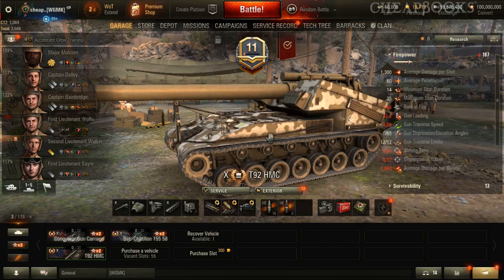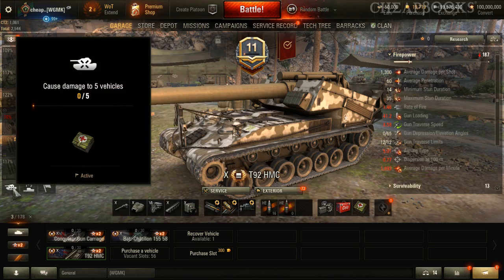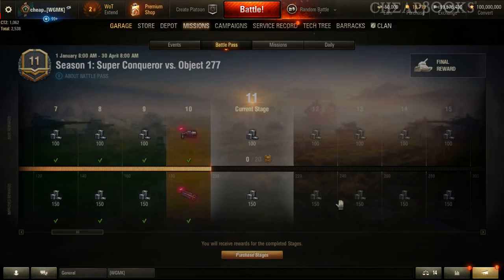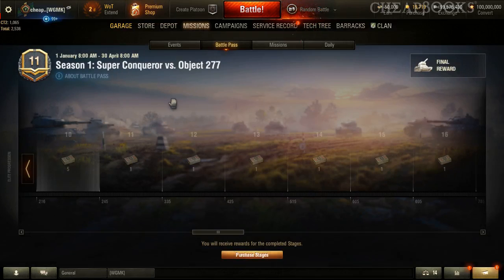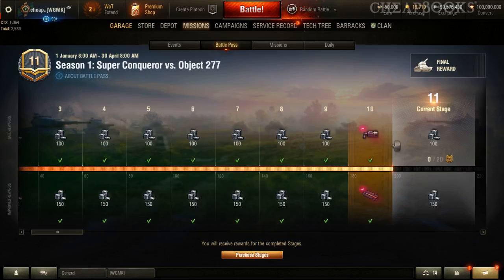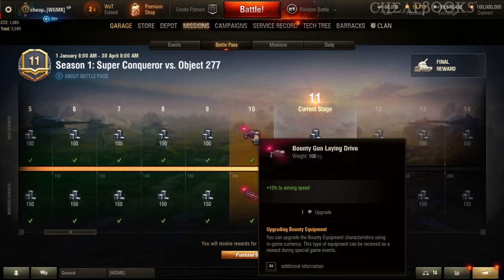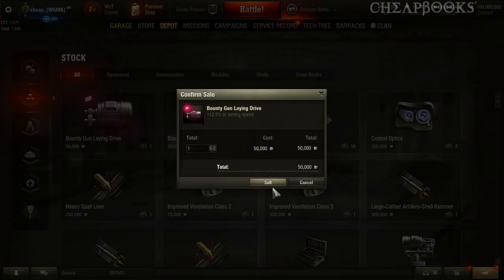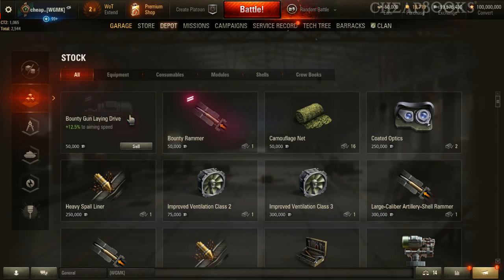WOT 1.8 - Upcoming Features - Quick Overview